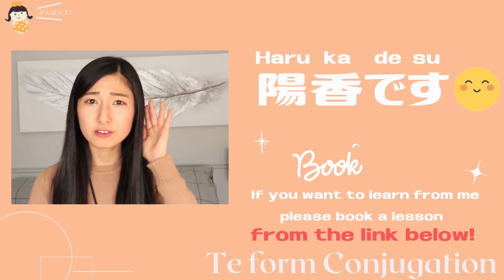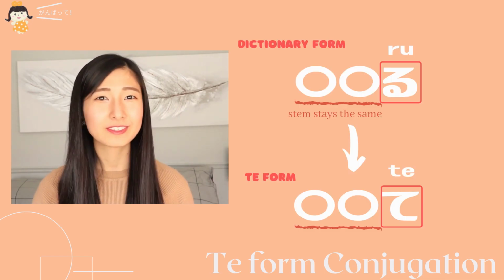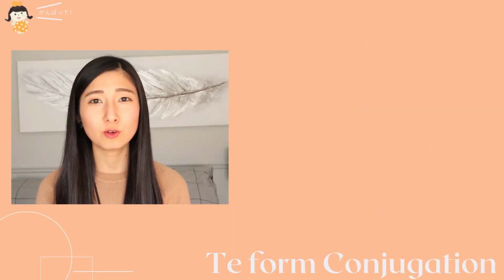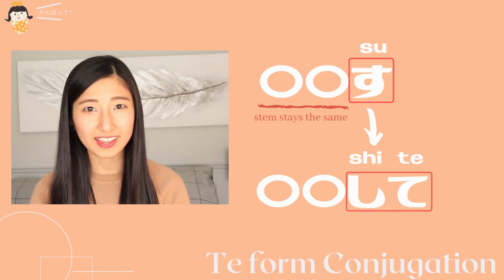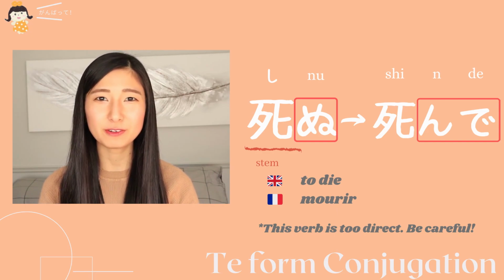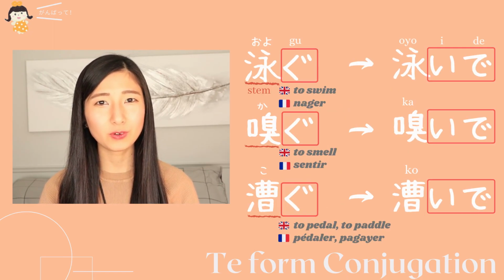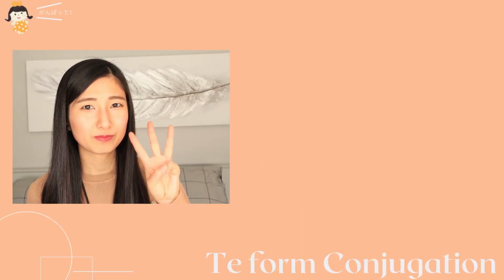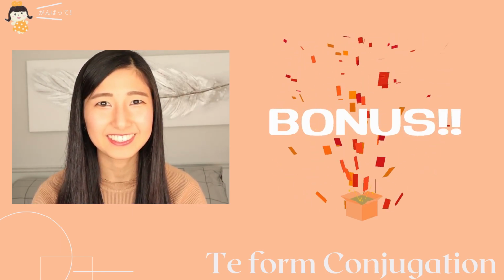て (Te) Form Guide with Pattern!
There is one thing I would like to add!
行く（いく）→行って（いって）
The verb 行く（いく, to go, aller） has special conjugation for te form.
I am sorry!

If you appreciate my work and would like to support me,

Car decals and other sticker collections are available!
I am designing and making most of things by my hands! :)
Only car decals are needed to be ordered to professionals for the outside use durability.

Harupaka do private lessons!
🖤Then find me!
* I will not answer to the message not related to the lessons on italki.